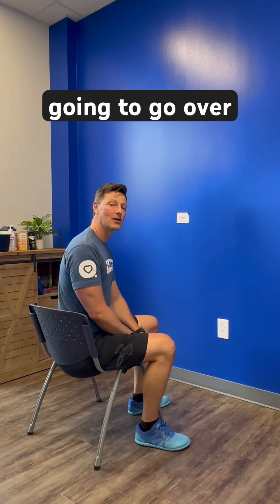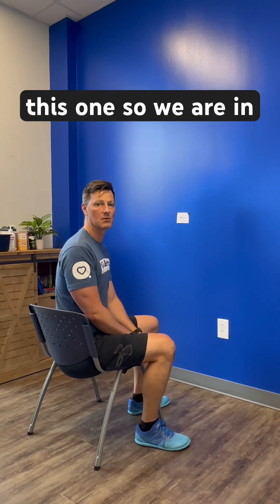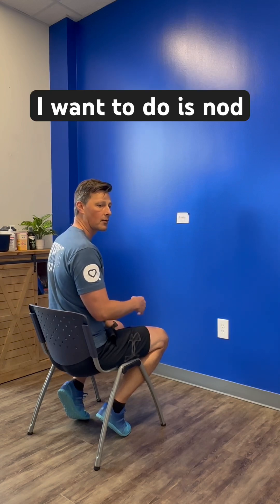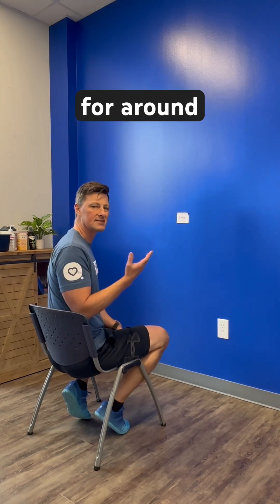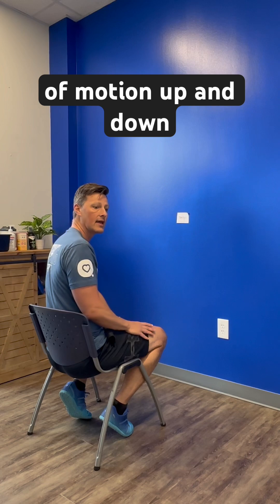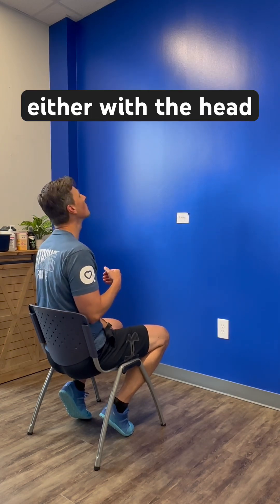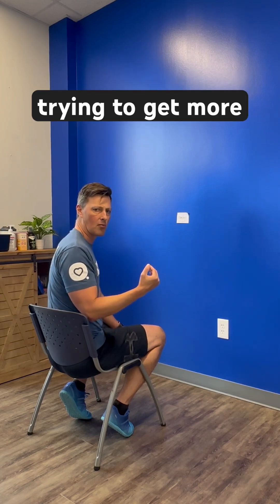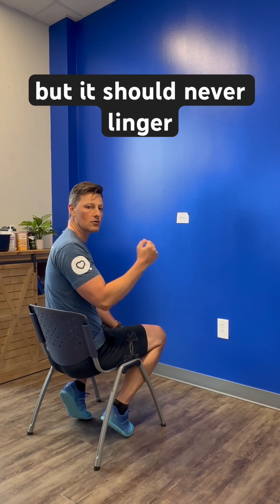Vestibular Rehab: Head Nods (Fixed Gaze)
Today, Dr.Matt goes through a physical therapy exercise to help work on the vestibular system. For those struggling with vestibular disorders, this rehab can help work on dizziness, balance, and overall stability. Stay fit this year!